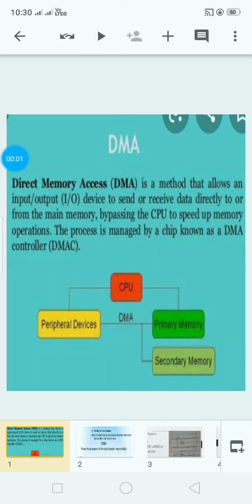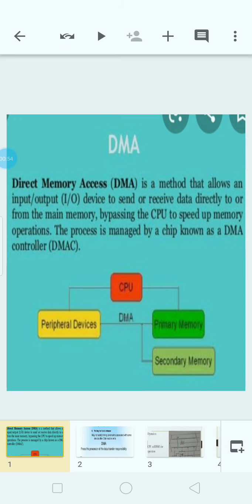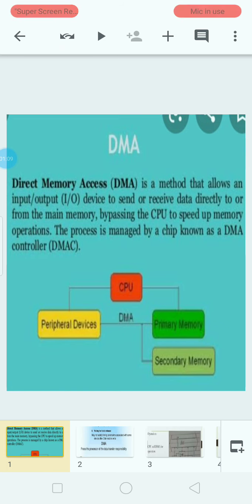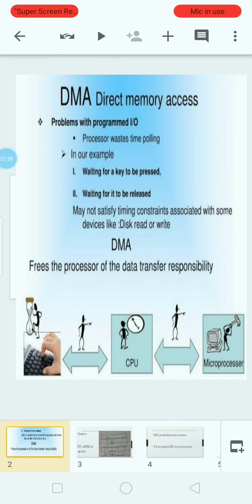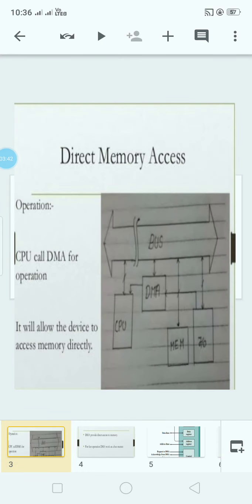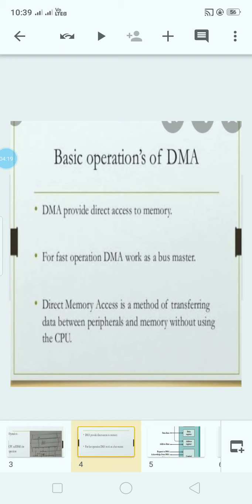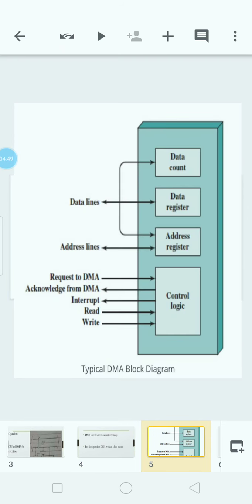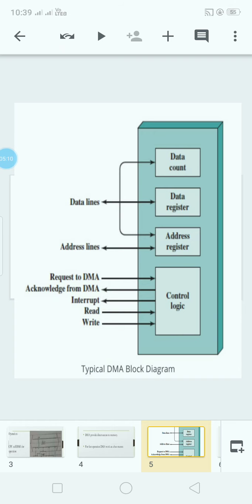Computer science II